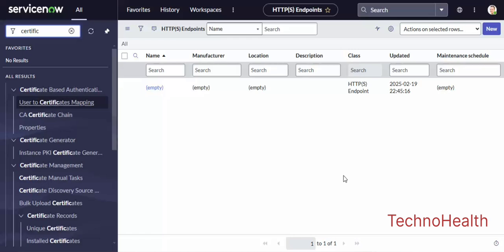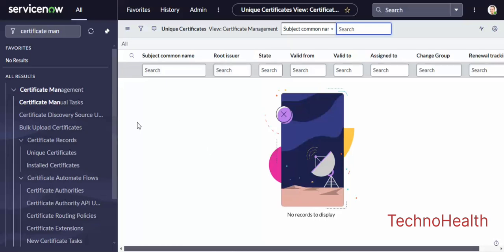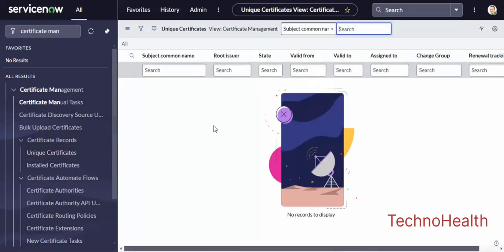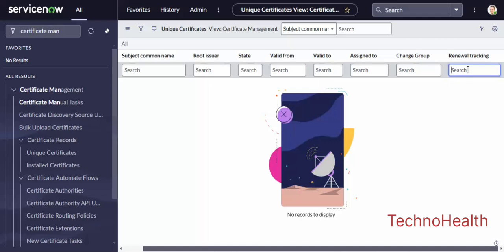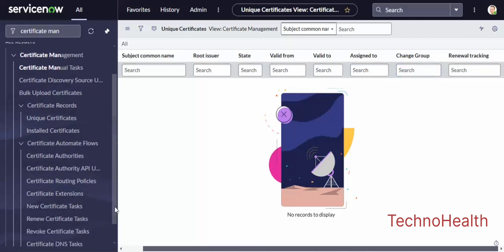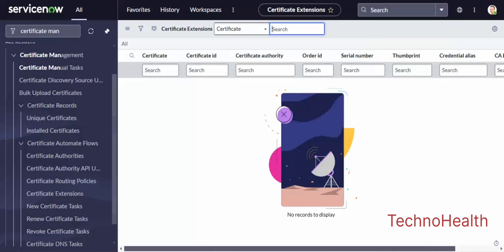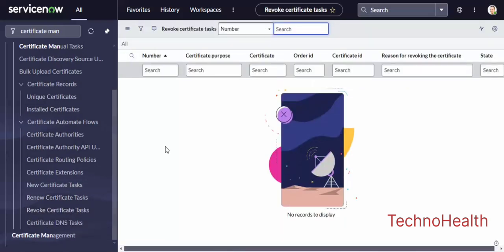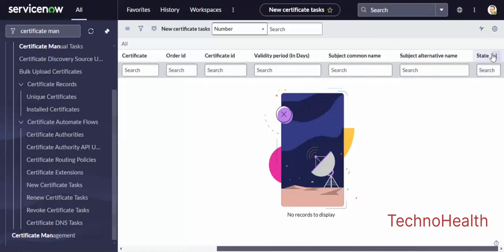View and Prioritize Certificates - Certificate Inventory and Management